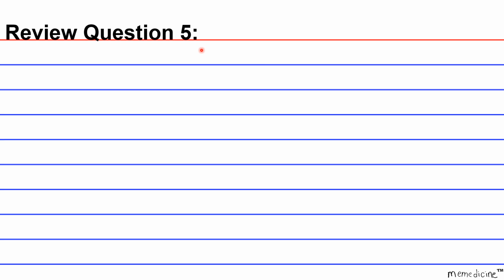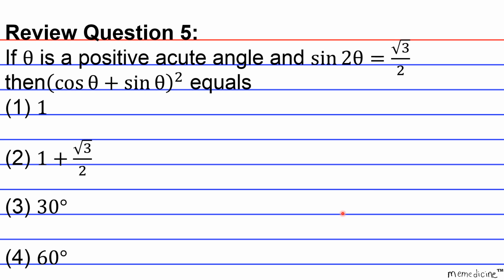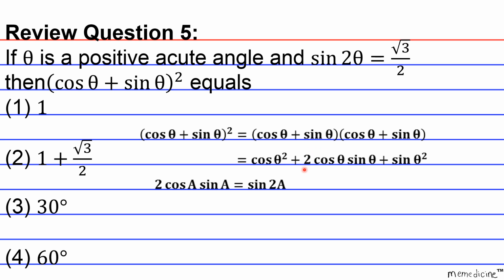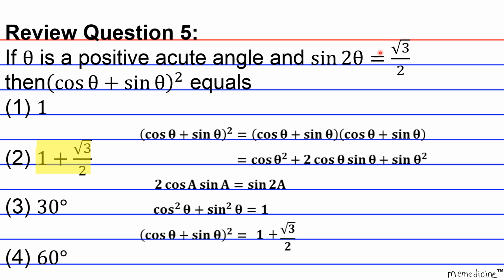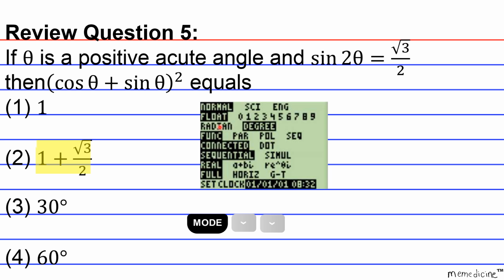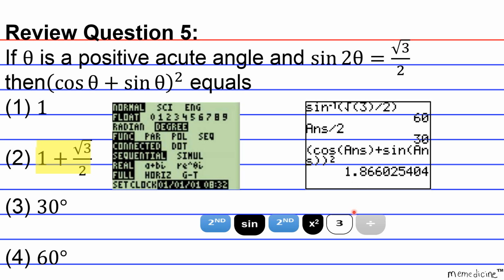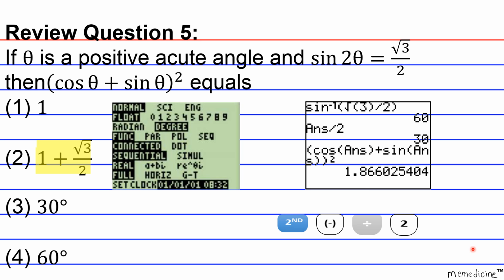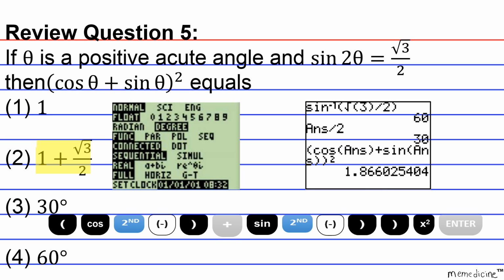Algebra 2 Cram New York Regents│ Pythagorean Identity & Sine 2A│ No. (5) sin⁡ 2θ = √3/2...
Algebra 2 Cram (Common Core)│ The University of the State of New York REGENTS HIGH SCHOOL EXAMINATION ALGEBRA II (Common Core)│Key Facts│ Pythagorean Identity and Double Angle Formula│ Question 5 –  sin⁡ 2θ = √3/2 and (cos⁡θ+sin⁡θ )^2.

This deck of cards discusses the following key concept concisely:

θ
positive acute angle
2 cos⁡A  sin⁡A=sin⁡2A
sin^2⁡θ
Pythagorean Identity
cos^2⁡θ+sin^2⁡θ=1
cos⁡ θ
cos x
Quadrant I
sin 60º = √3/2

Graphing calculator skills:
Degree Mode
sin^(−1)

-PSAT: Preliminary Scholastic Aptitude Test
-GED: General Educational Development Test
-HiSET: High School Equivalency Test (Mathematics)